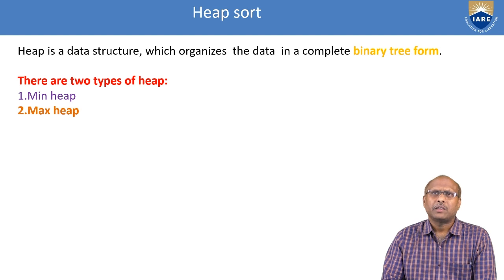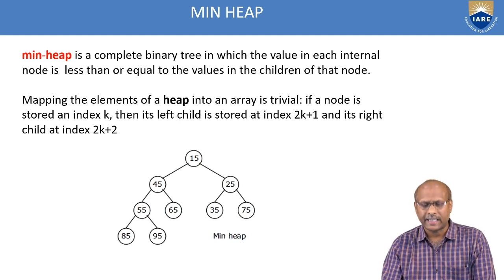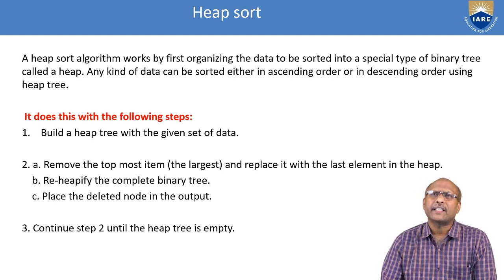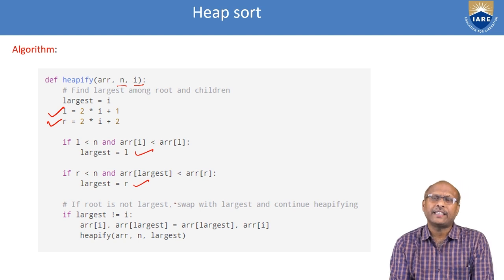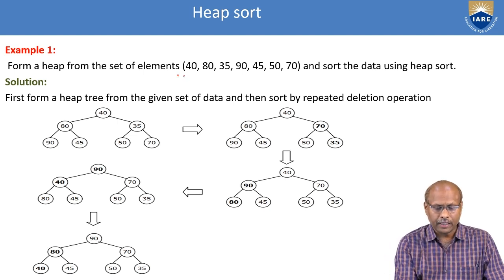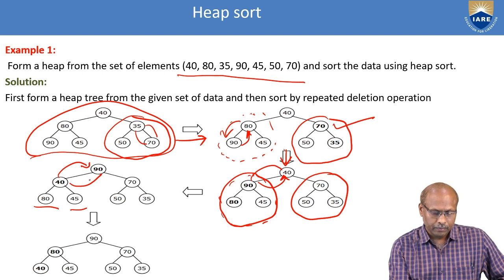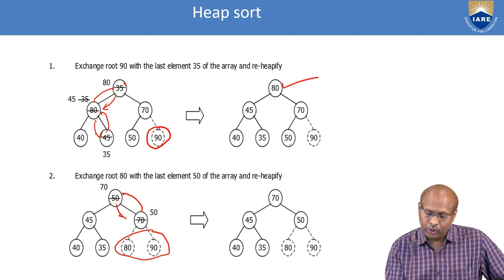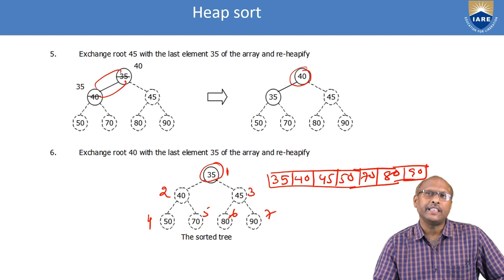Sorting techniques : heap sort by Mr E.Krishna Rao Patro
Sorting techniques : heap sort by Mr  E.Krishna Rao Patro | Department of CSE | IARE
Sorting techniques : heap sort

Telangana, India.